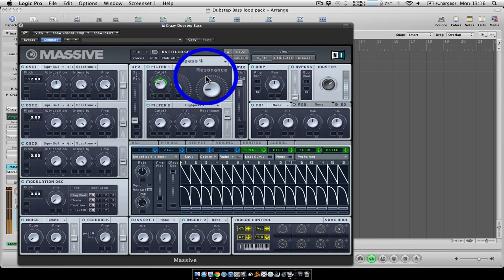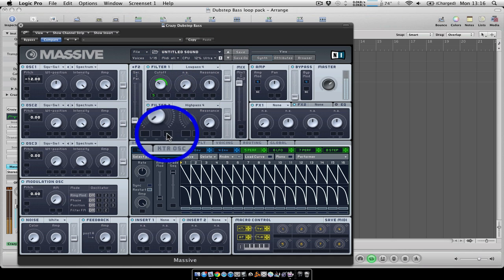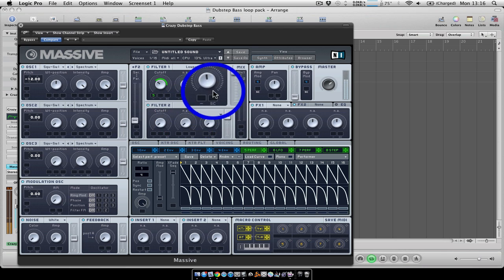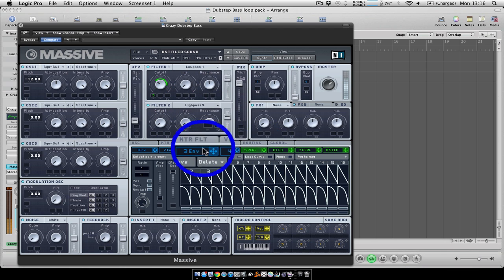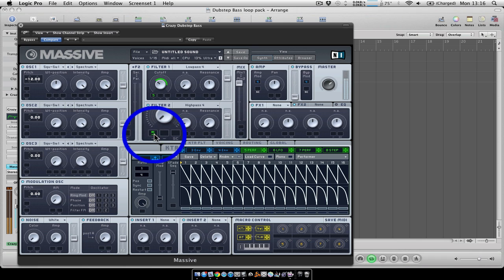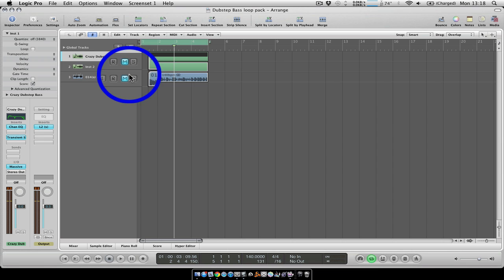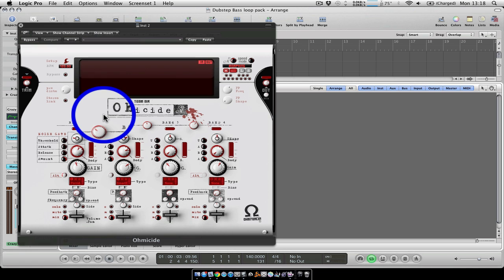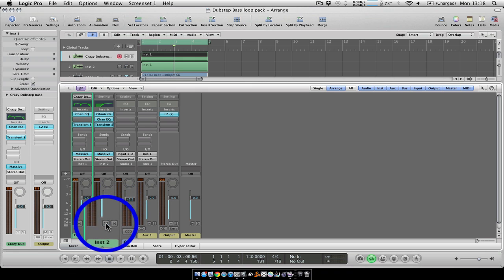Tutorials with SKETI: Producing a dubstep bass in Massive.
Using the step performer in NI Massive to create an interesting dubstep bass line. Also using a secondary channel to add distortion.